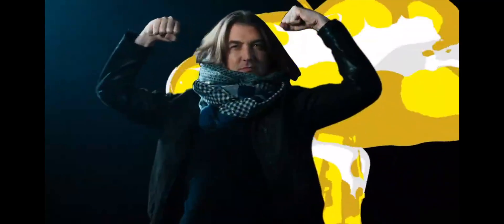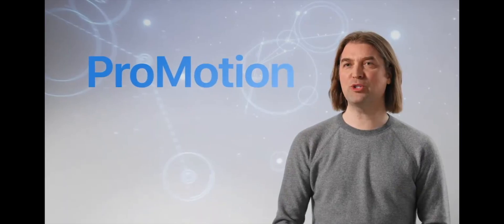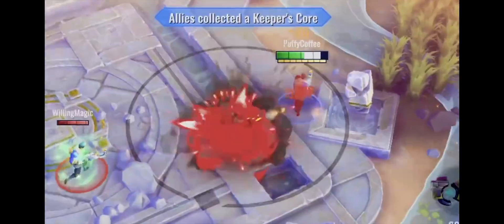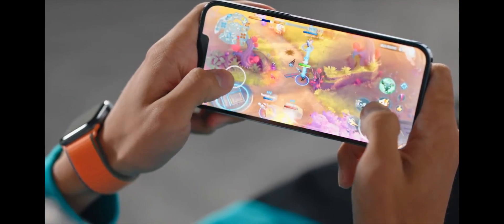Apple Event — Catalyst Black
Arrived at the end maybe ?